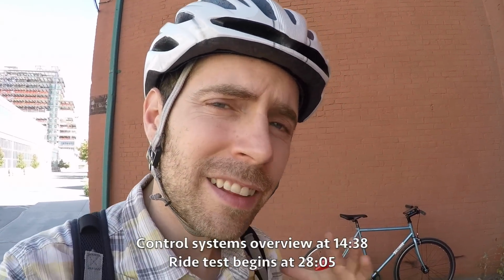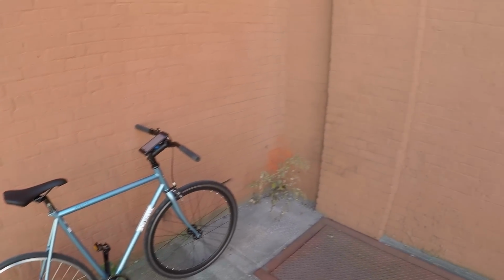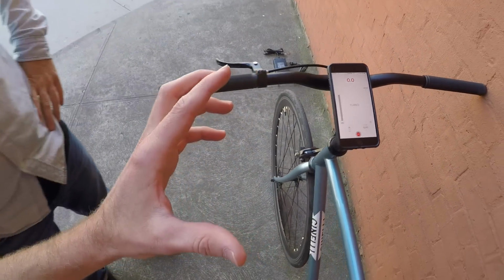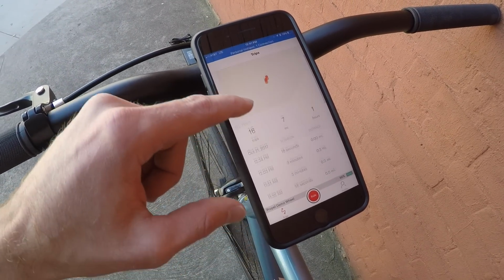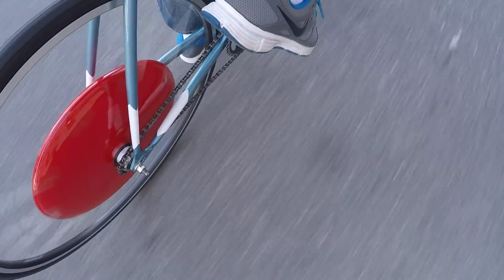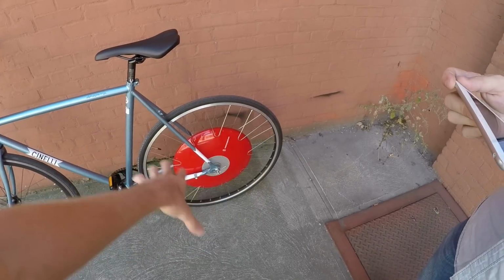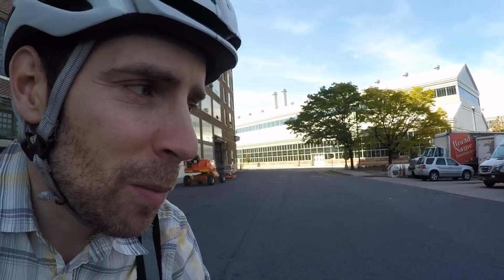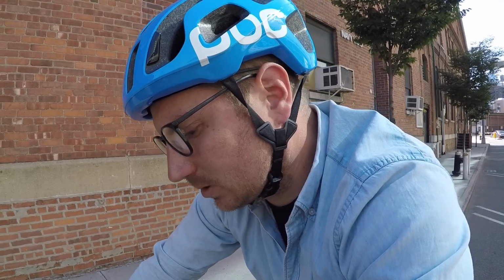Superpedestrian Copenhagen Wheel Review - $1.5k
The Superpedestrian Copenhagen Wheel is an advanced all-in-one electric bike wheel with the motor and battery combined in a sturdy red case, provides near-silent pedal assist based on four signals, measures rider input 100+ times per second. Offers three levels of assist with adjustable speed from 10 to 25 mph (in some geographies), allows you to regenerate energy with Exercise Mode or by pedaling backwards to trigger regen braking. Available in two wheel diameters and five rim widths to fit a range of bike frames and tire types, rims come in black or silver and utilize reinforcement eyelets for strength, uses sturdy 14 gauge curved spokes. Slightly increased battery capacity over prior generations, not the lightest conversion choice at ~16.8 lbs but it's durable and quiet (as most gearless motors are), rear-heavy design, can be pre-built into a wide selection of bikes.